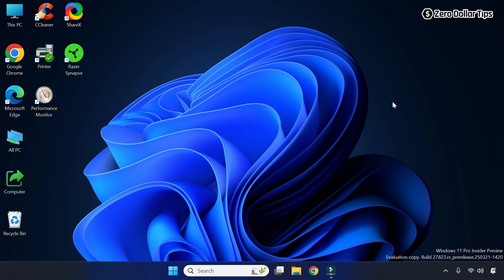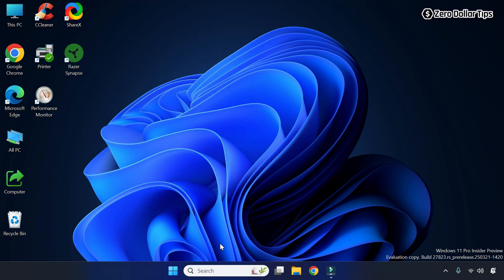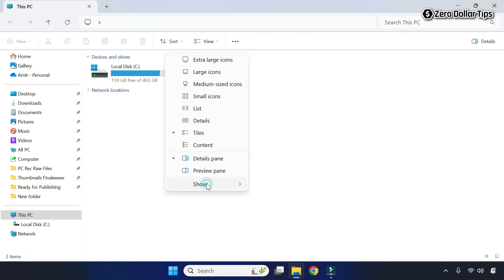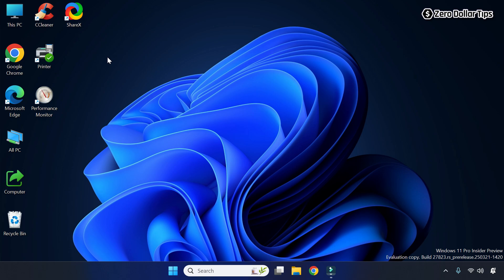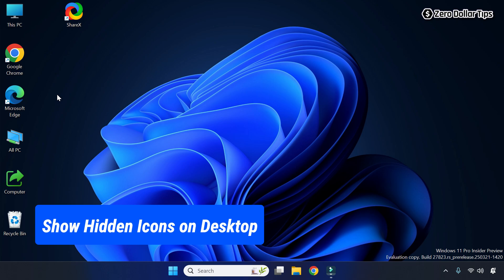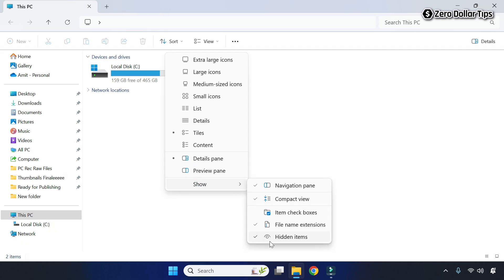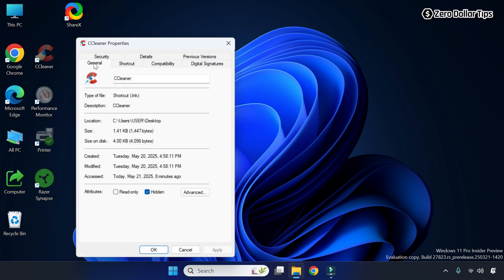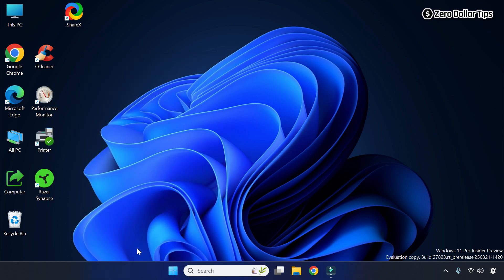How to Hide Specific Icons on Desktop Windows 11 without Deleting Them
Learn how to hide specific icons on desktop Windows 11 without deleting them for a cleaner look. This video shows you precisely how to hide specific desktop icons Windows 11 to achieve a minimalist and organized look. Here are the steps